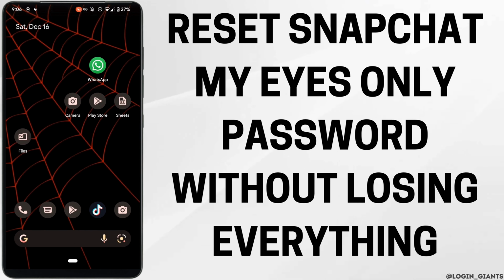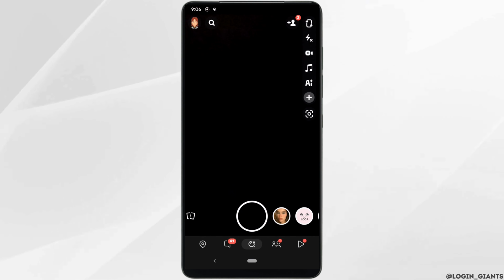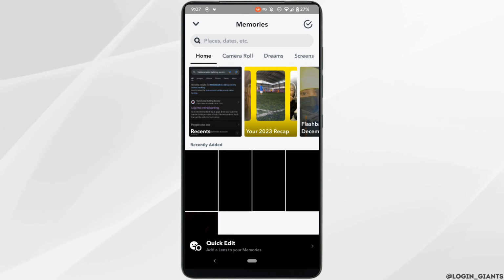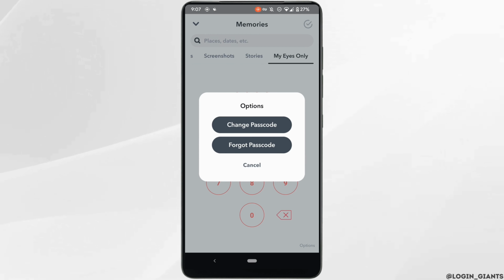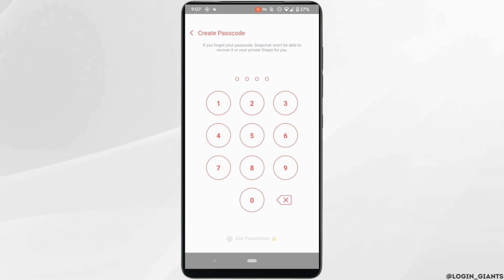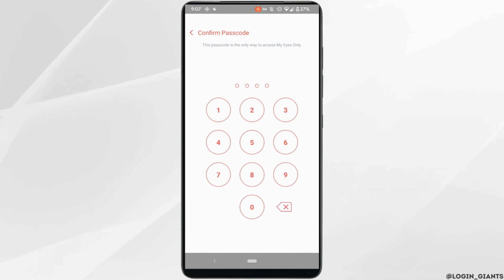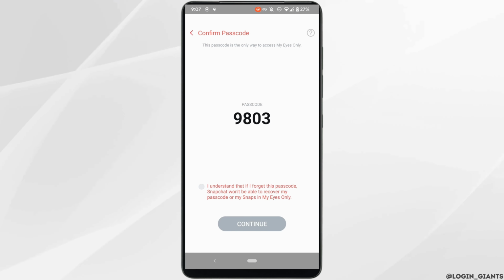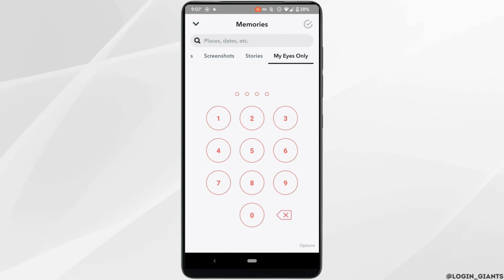How to Reset Snapchat My Eyes Only Password Without Losing Everything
Regain access to your Snapchat My Eyes Only content without losing your precious memories with this step-by-step guide on how to reset the password in 2024. Whether you've forgotten your My Eyes Only password or simply want to update it, this tutorial provides clear instructions to help you reset the password without losing your saved snaps.

In this tutorial:
0:00 - Introduction
0:05 - How to Reset Snapchat My Eyes Only Password Without Losing Everything

Follow the detailed steps to efficiently reset your Snapchat My Eyes Only password in 2024. This guide covers the necessary procedures, ensuring you can access your protected snaps while keeping your cherished memories intact.

Unlock your My Eyes Only content with ease using this comprehensive guide to password reset!